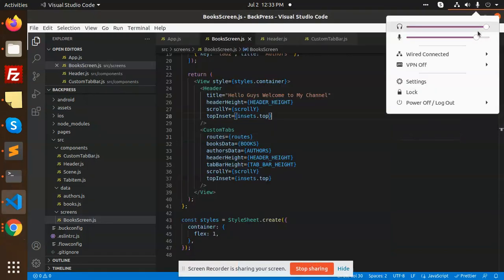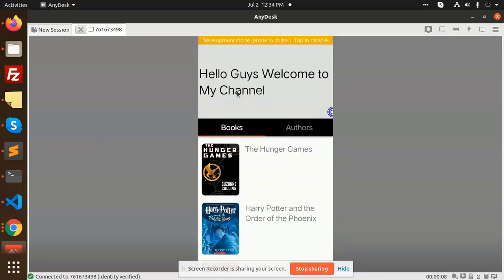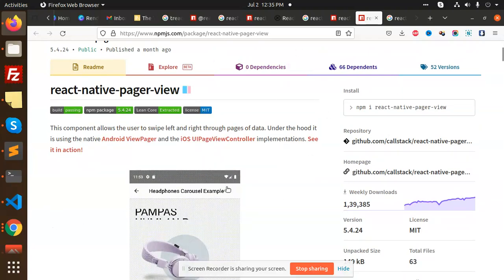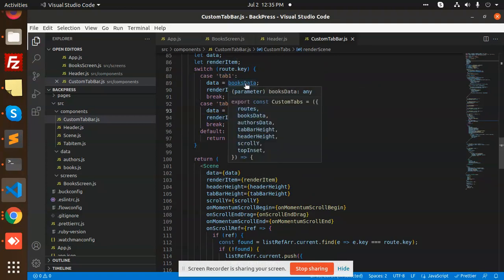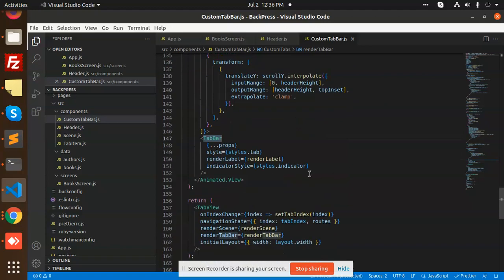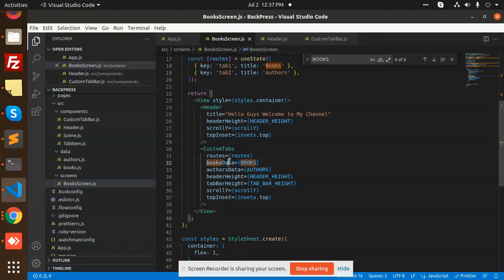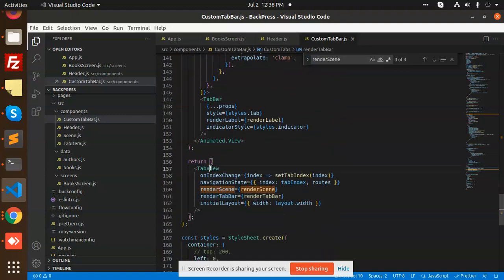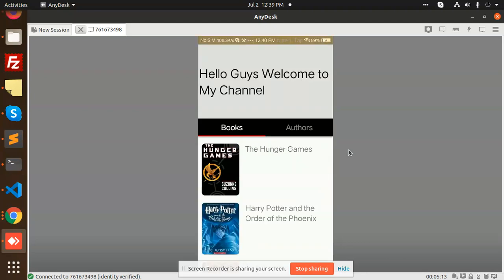React Native Collapsible Headers | How to Create a Collapsing Tab Header Using React Native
How to Create a Collapsing Tab Header Using React Native